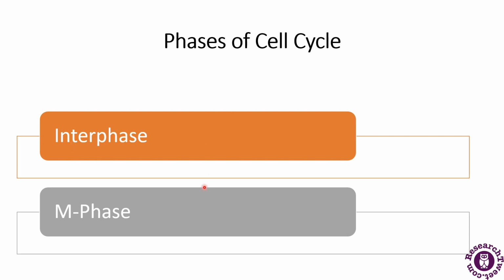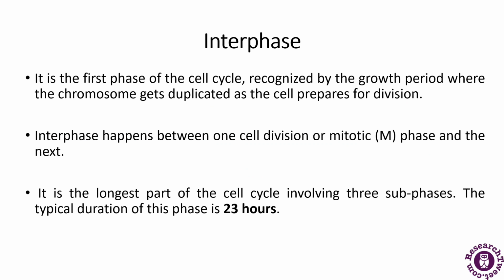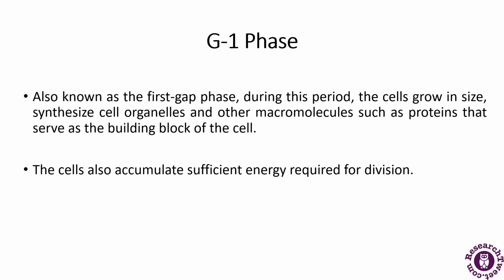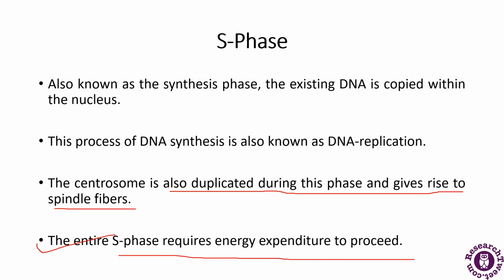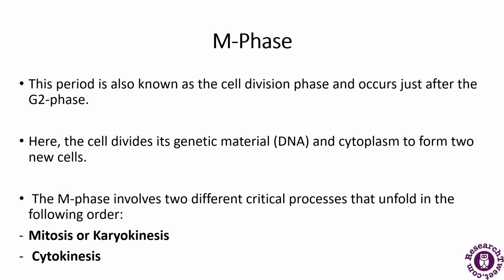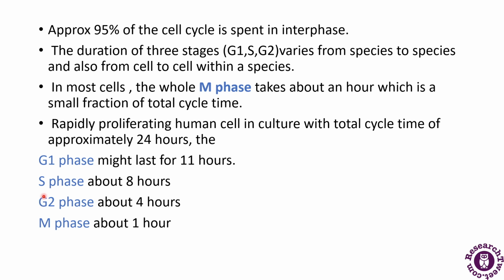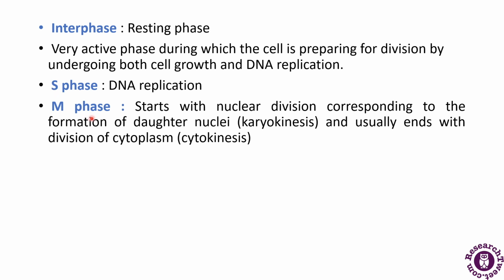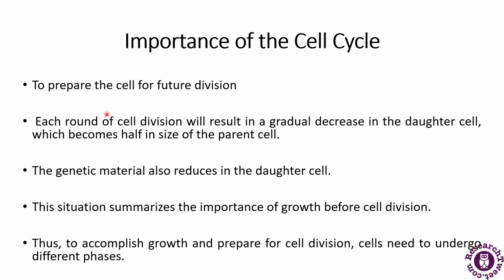Cell Cycle: Description, Diagram, Stages, and Checkpoints